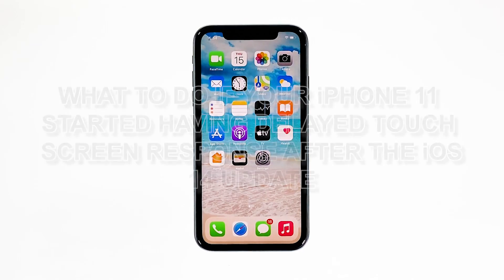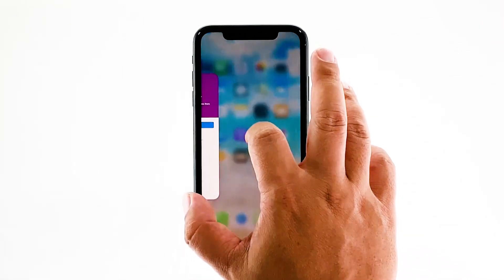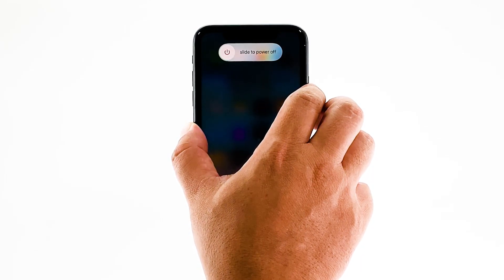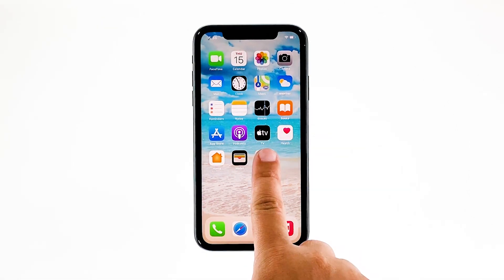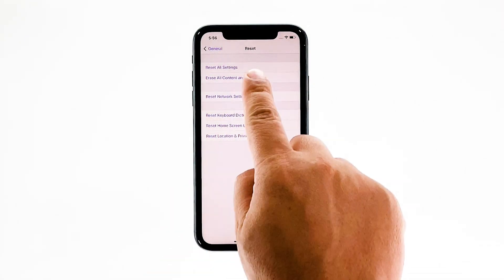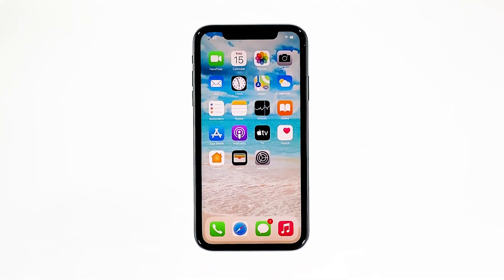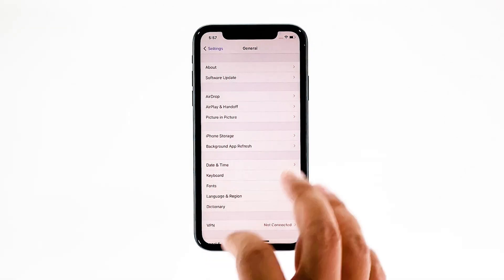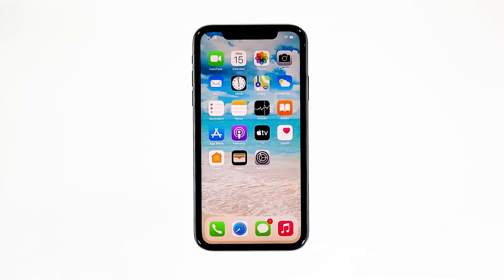iPhone 11 Touchscreen Becomes Unresponsive After iOS 14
Display problems can be a sign of a minor firmware-related issue, especially if it occurred shortly after an update. However, it is also possible that there is an issue with the hardware, that’s why it’s important that you troubleshoot your iPhone as soon as possible.

In this video, we will show you what to do if your iPhone 11 started having delayed touch screen response after the iOS 14 update.